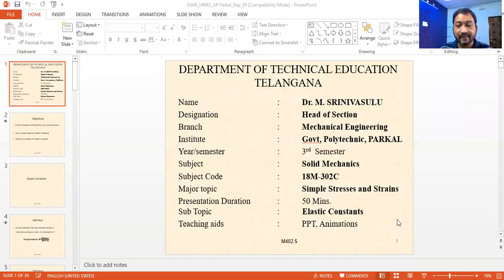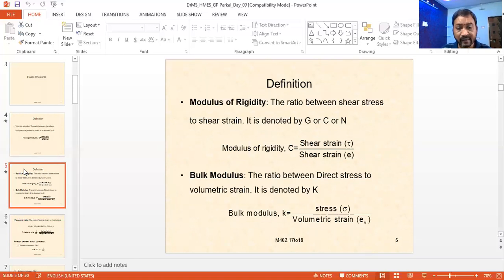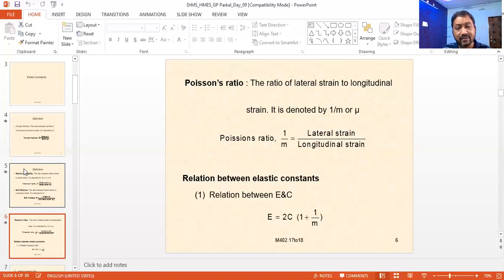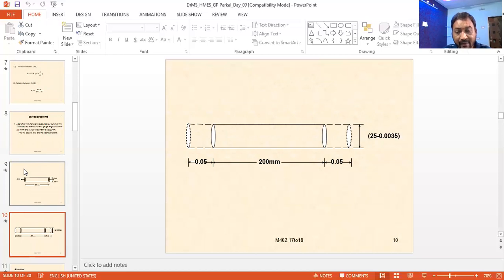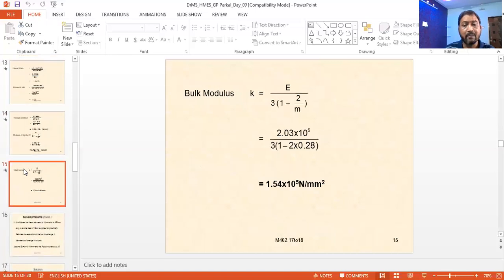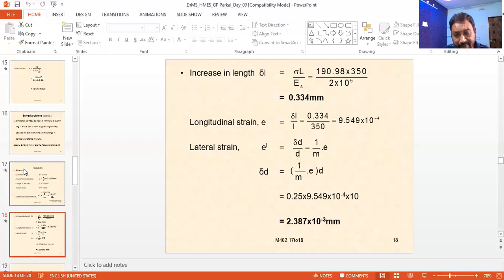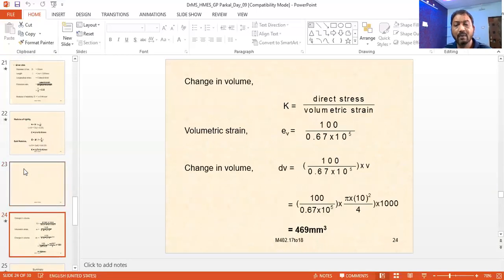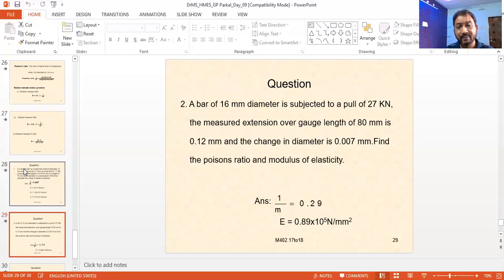Lesson on Simple Stresses and strains By Dr M SRINIVASULU HMES GP Parkal DAY 09 # Part 09